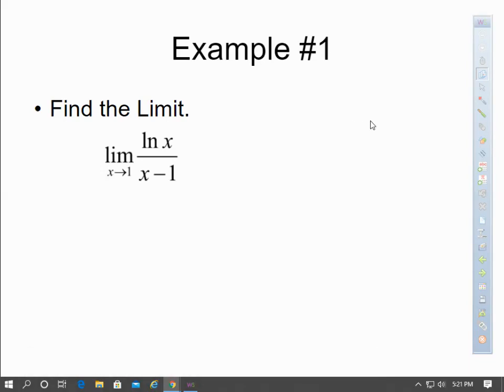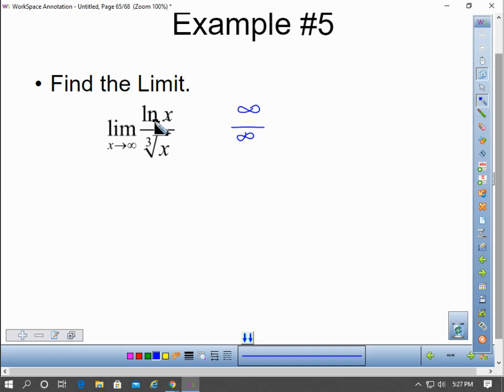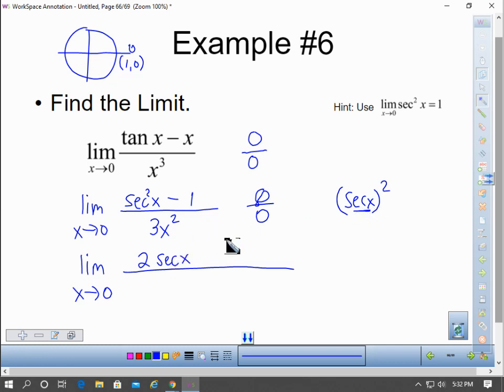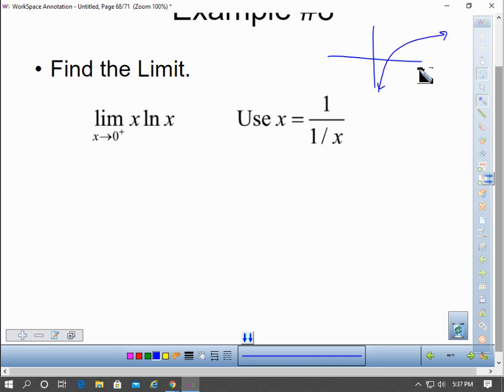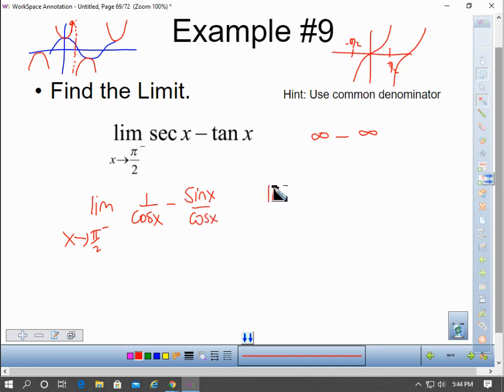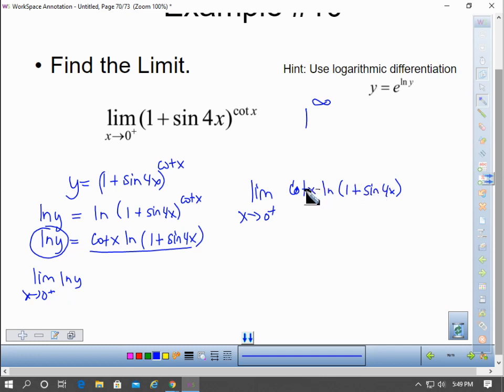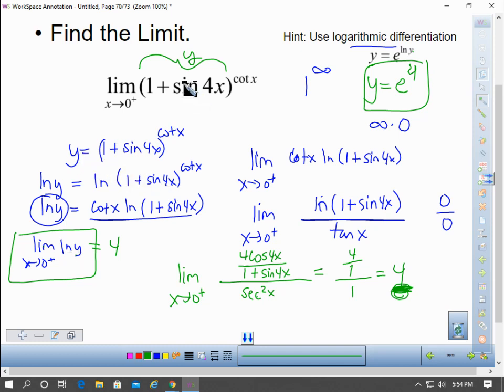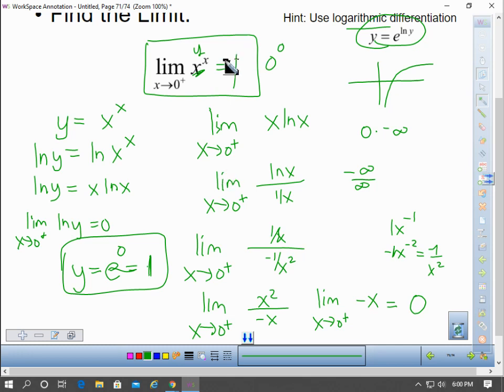BC 4-4 L'Hopital's Rule - Examples